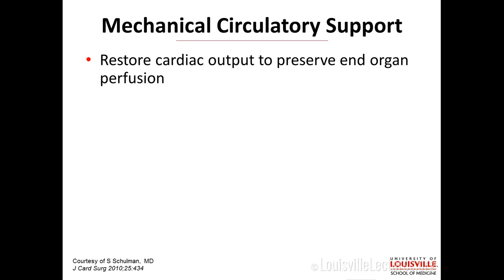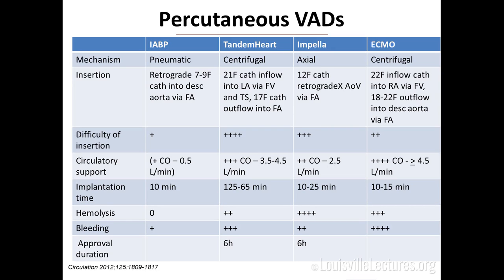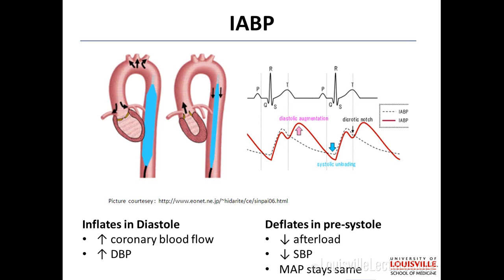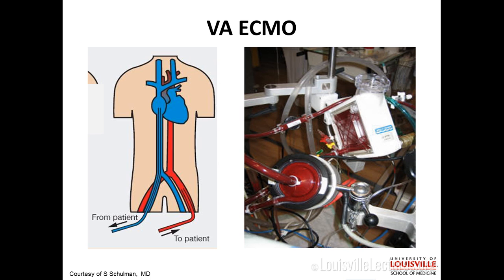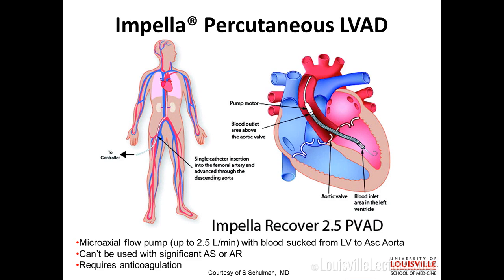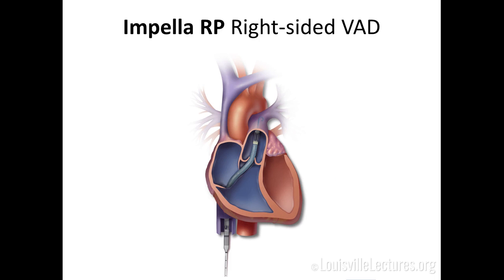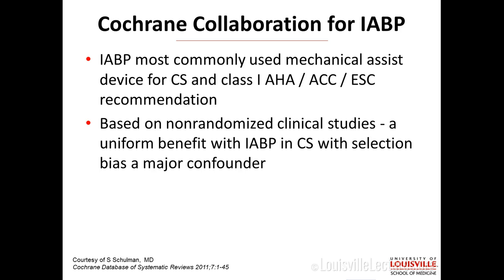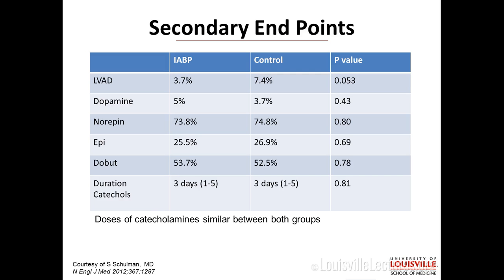Mechanical Circulatory Support: IABP, VADs & ECMO with Dr. Brown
In this lecture, Dr. Lorrel Brown takes time to discuss the indications, mechanics, and physiology of mechanical circulatory support. She provides a great introduction for internists to some of the most advanced ICU therapies. Dr. Lorrel Brown covers evidence and indications for various modalities like IABP (intra-aortic balloon pump), ECMO (extracorporeal membrane oxygenation), and percutaneous VAD (ventricular assist device).